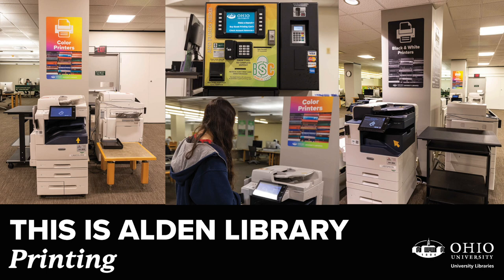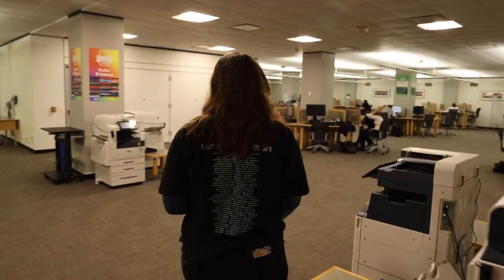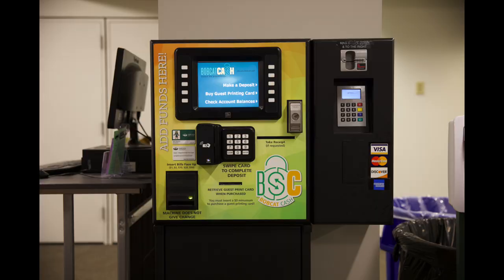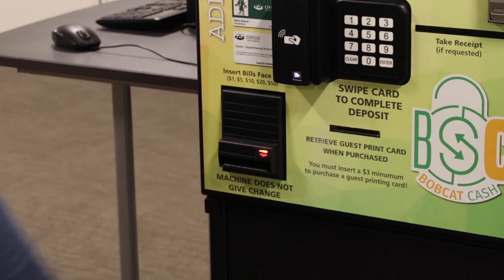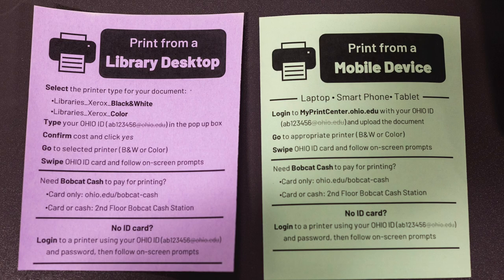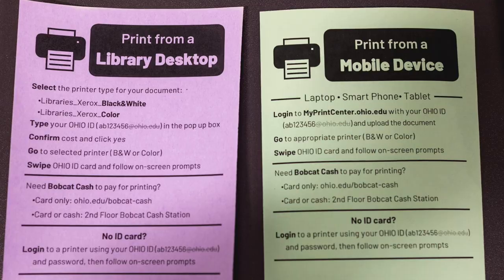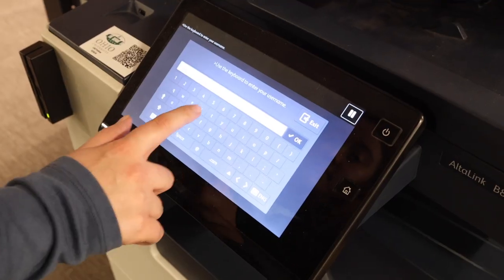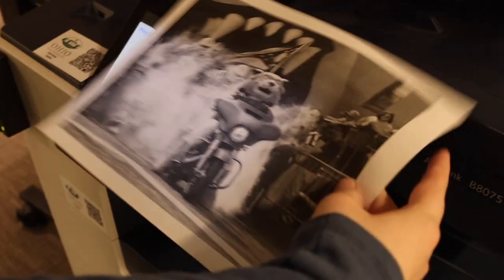This is Alden Library: Printing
Welcome back to “This is Alden Library!” Watch this video to get a crash course on printing on the second floor of Alden Library.